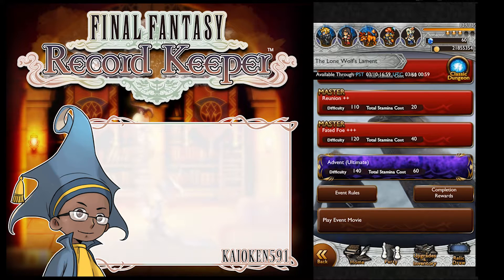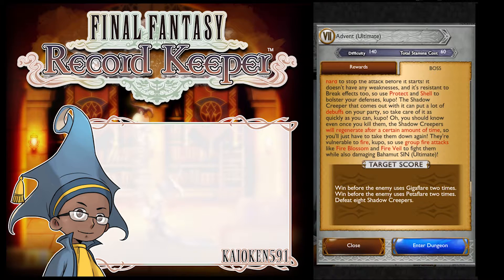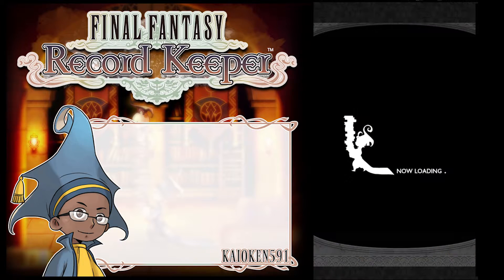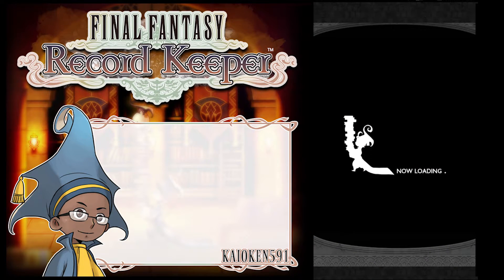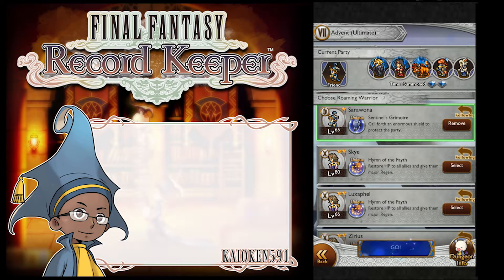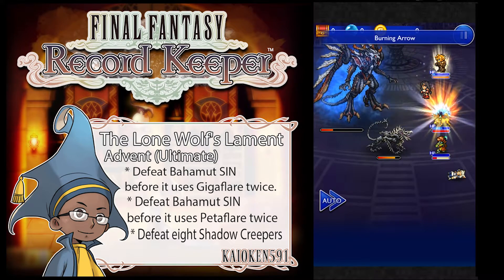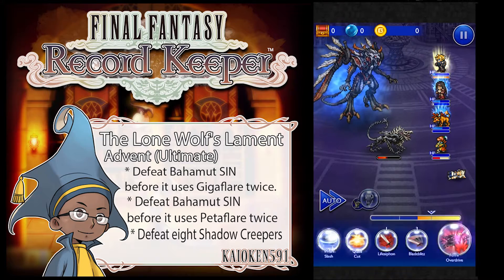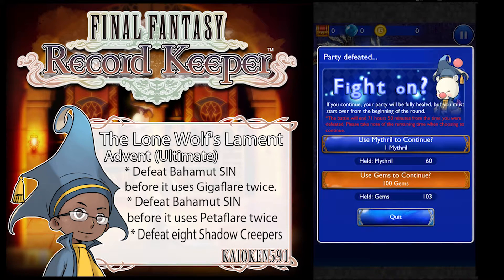Final Fantasy Record Keeper ¦FFRK¦ Event: The Lone Wolf's Lament - Advent Ultimate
this fight has so much BS going on.

Friend ID: GSHj
Current RW: Stone Skin II

Ask me questions on tumblr
If you would like to Donate you can do so here(but remember its no required!)
Follow me on Vine to see me make a fool of myself